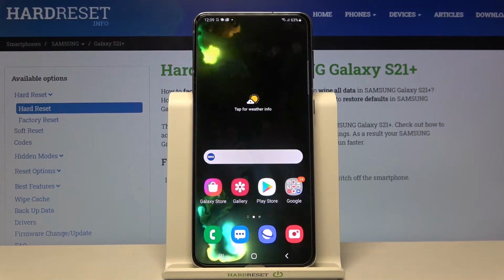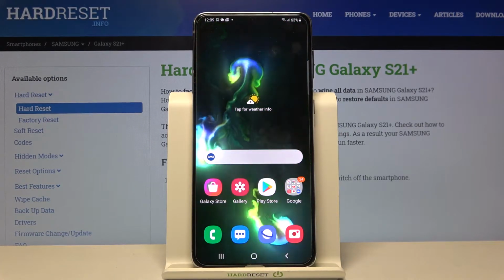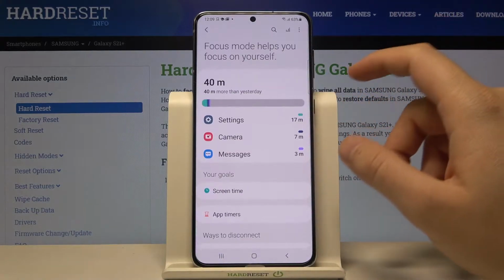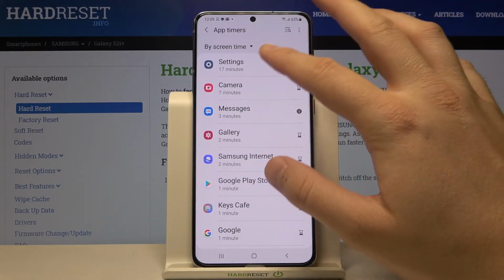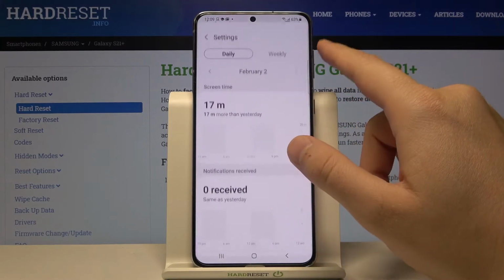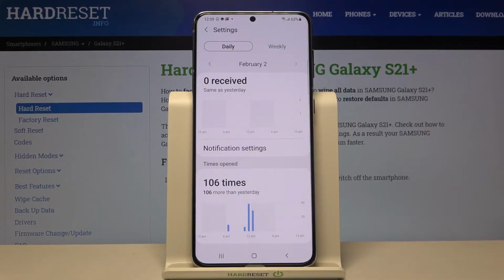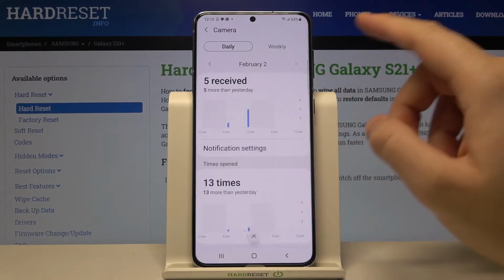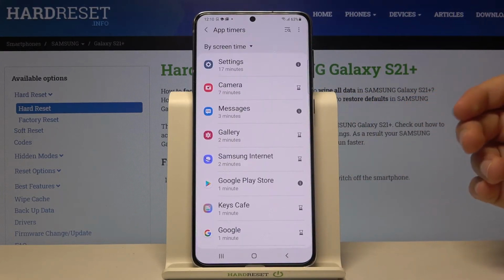How to Check Number of Opened Apps for Every Day? Samsung Galaxy S21+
We do a lot of activity on our phone during the day. The wellbeing mode allows us to control what and when we do, and in this video we will show you how you can check it in a simple but not obvious way.

How to Show Number of Opened Apps for Every Day?